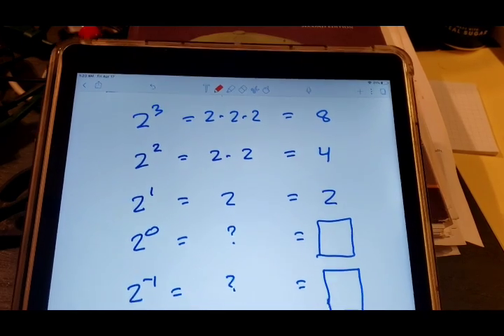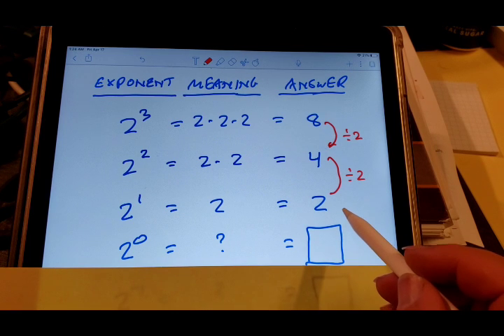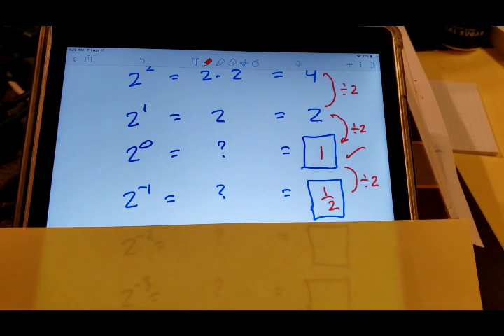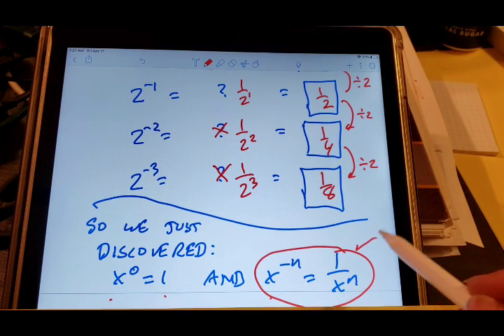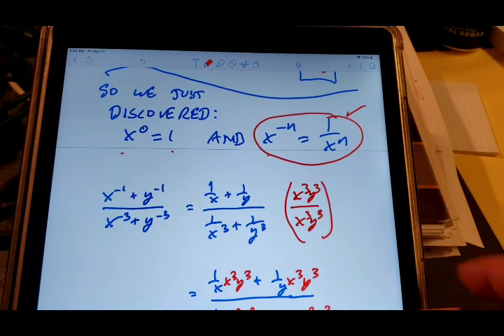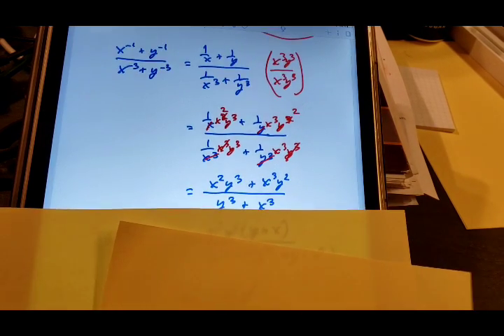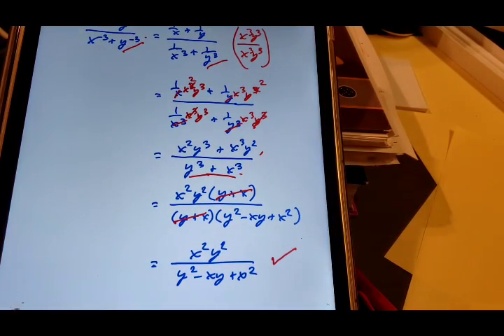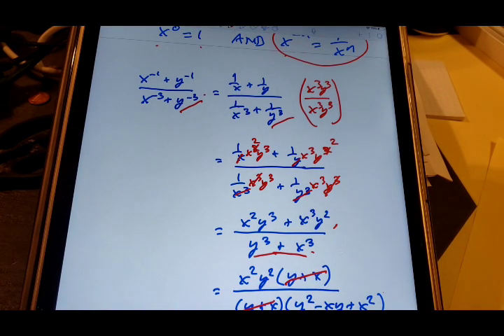Math 125 Ch 5 complex fractions